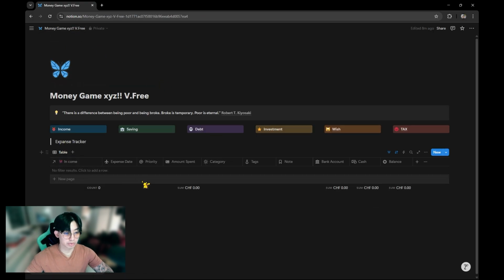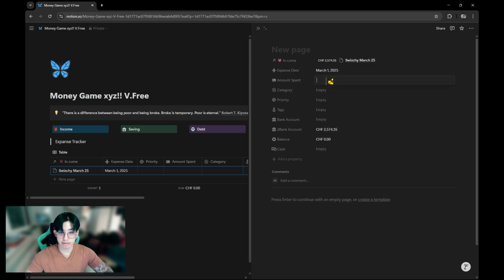How to use Money Game xyz (Expanse Tracker).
“There is a difference between being poor and being broke. Broke is temporary. Poor is eternal.” Robert T. Kiyosaki